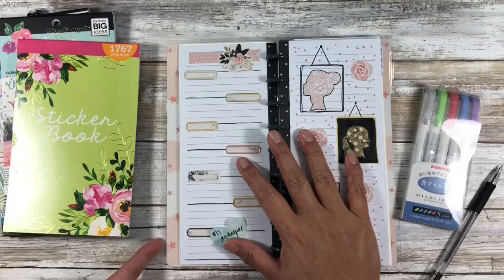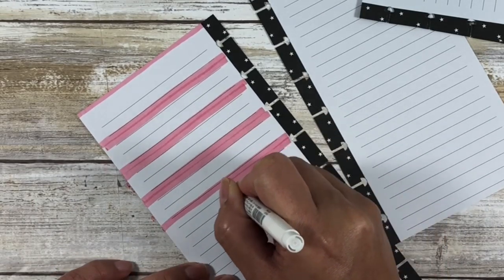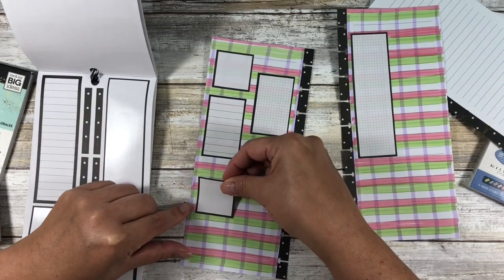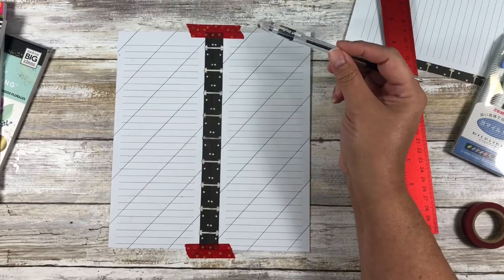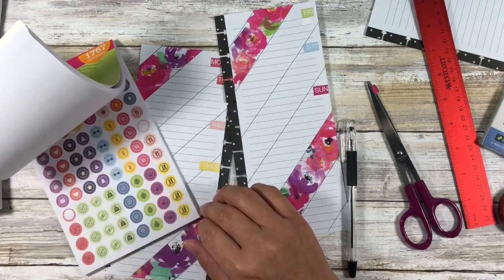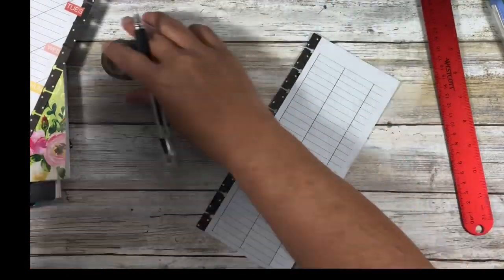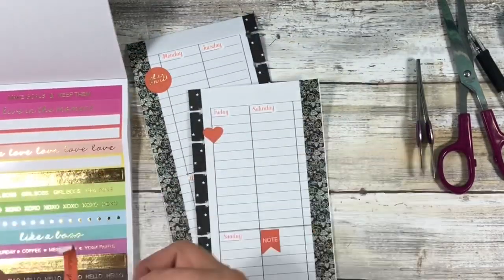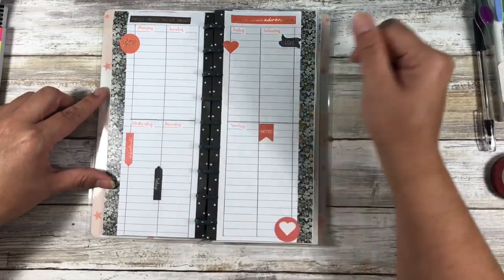Lined HappyNichi | Fauxbonichi | Happy Bullet Journal - 3 Layout Ideas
Check out three Layouts in my Lined Happynichi, Fauxbonichi, Happy Bullet Journal.  I'd love to know if you'd like to see more of these layout ideas in the "Lined" Happy Planner Half Sheets Notebook.

I'm currently obsessed with this little beauty - it's all the creative freedom of a bullet journal with all the functionality of the Happy Planner system.  Thank you for following me on my journey... I truly appreciate you!

Rena and Krystal's Luxclevercrafts Etsy Shop

My Etsy shops:

Carpe Diem Vintage Black Washi (similiar to the one shown in the video)
16 ct. Mildliners